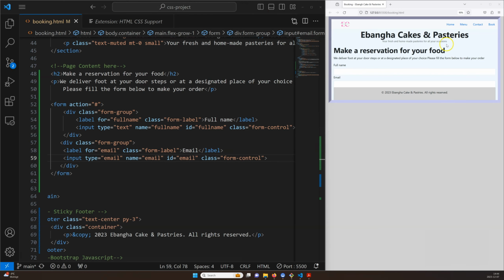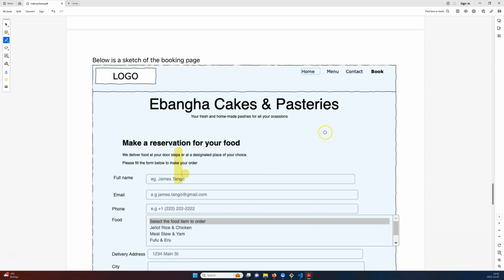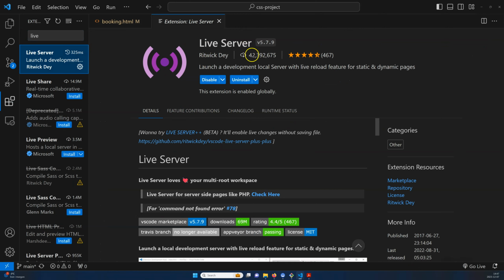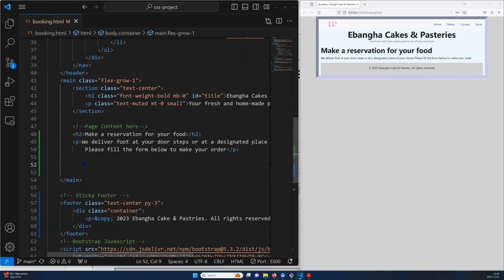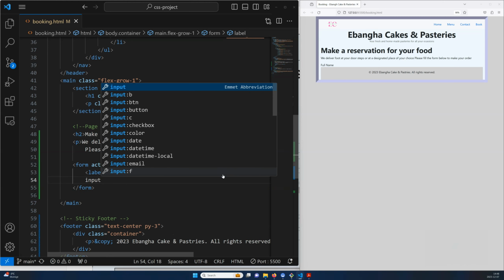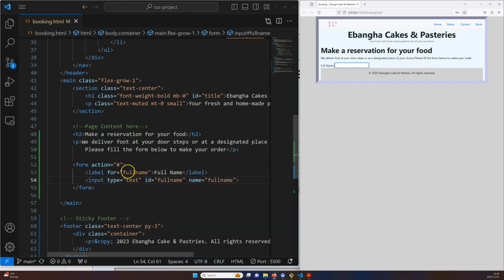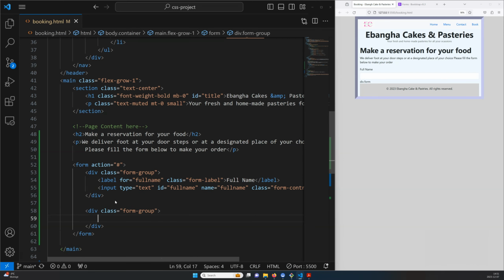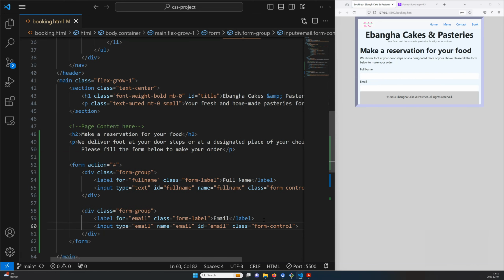Using Emmet to speed up your web development